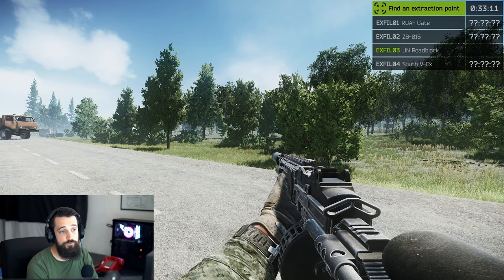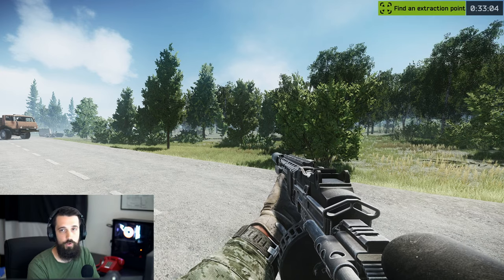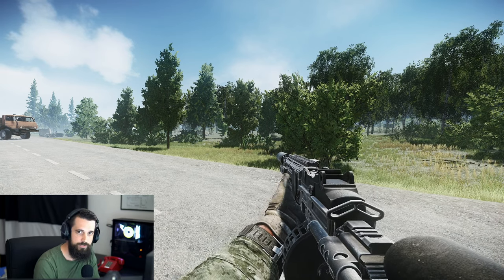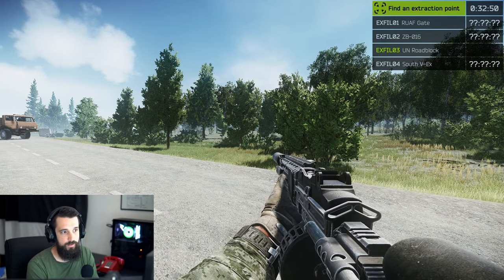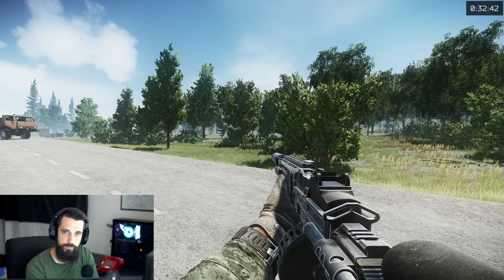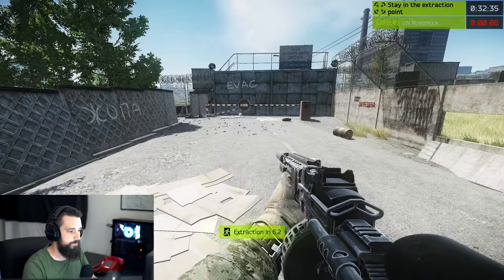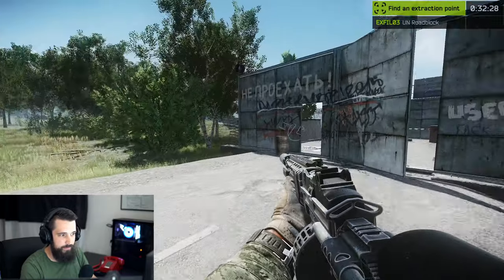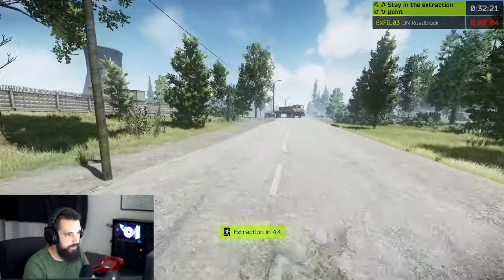Extractions Explained - Ultimate Escape From Tarkov Beginners Guide Pt. 7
In this video we dive into how extracting work in Escape From Tarkov. It can be really confusing to get into a raid and not know where or how to extract. The game has no extraction tutorial and doesn't really tell you where to go, so I wanted to create an extraction beginners guide. I hope that this clears things up and gives you a foundational understanding of how this mechanic works so that you can extract from more raids!

Drop any questions in the comments below!